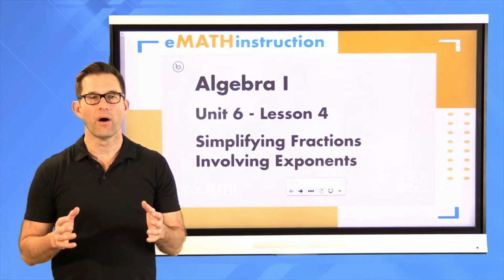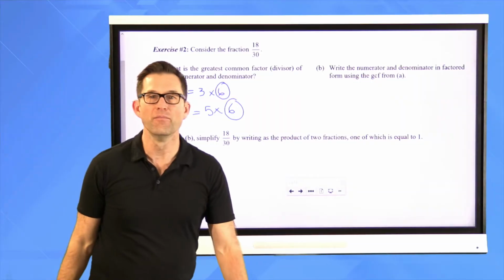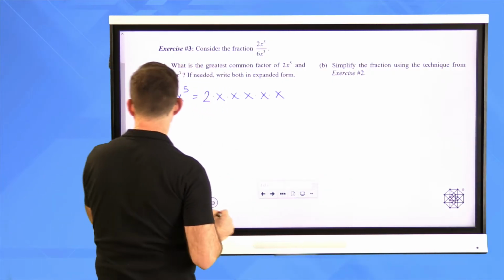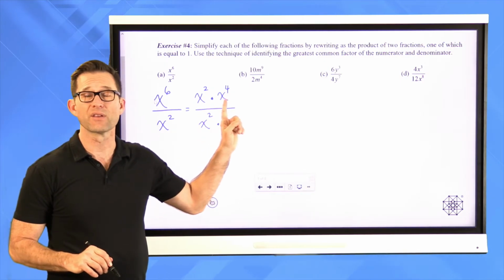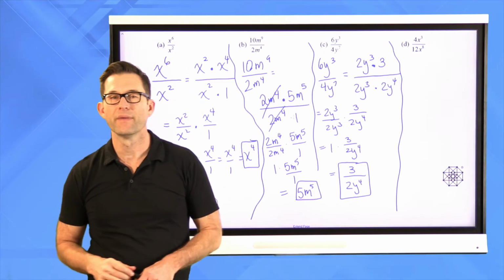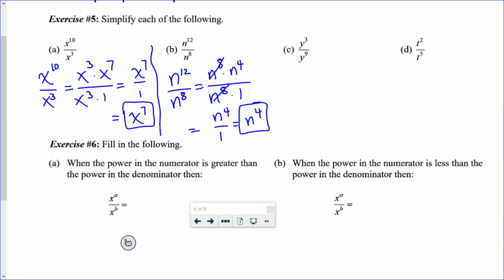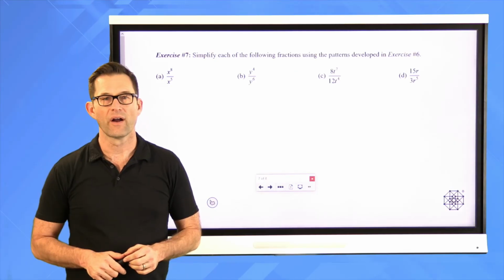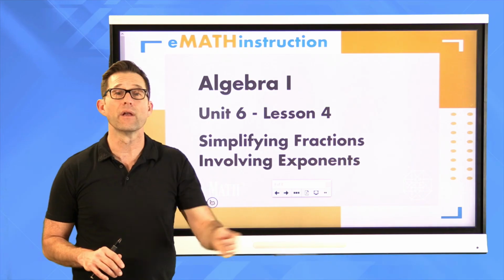N-Gen Math Algebra I.Unit 6.Lesson 4.Simplifying Fractions Involving Exponents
In this lesson, students see how to factor numerators and denominators of fractions involving exponents so that these fractions can be simplified.